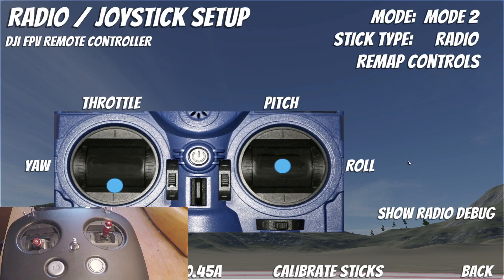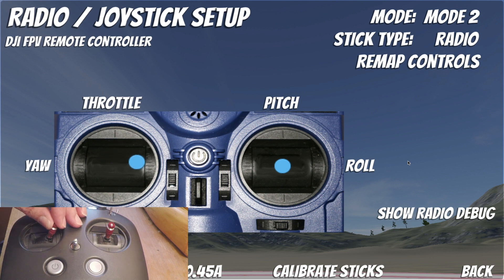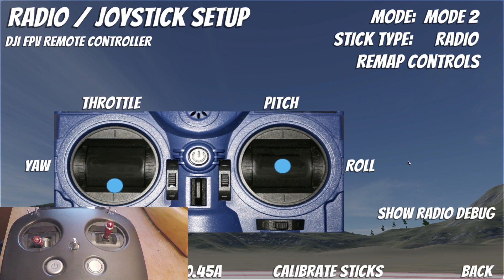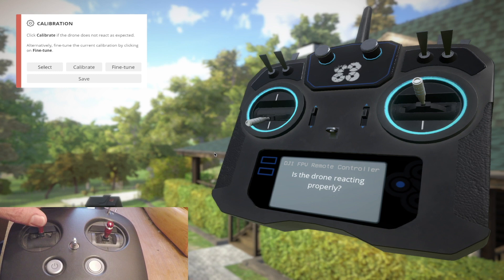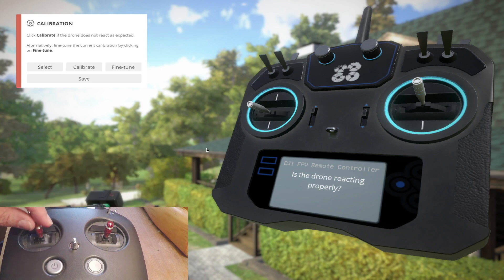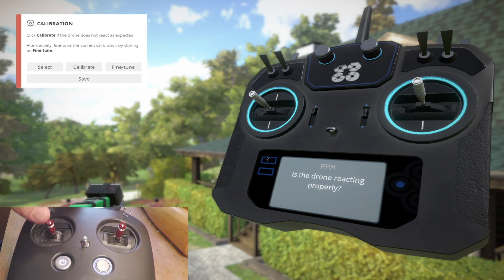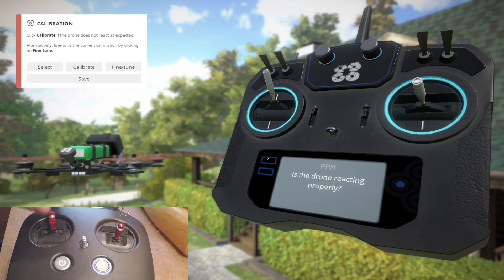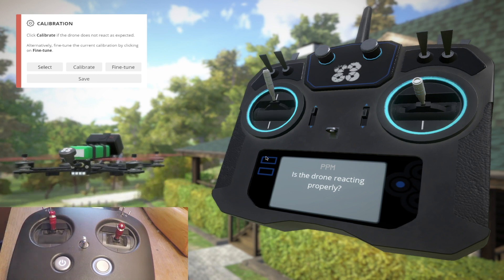DJI FPV Radio Transmitter + Flight Simulator Bug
If you have ever tried to use the DJI FPV radio transmitter with a flight simulator like liftoff, DRL, or Velocidrone, you may have encountered this bug that causes the stick movements to "wrap" around the edges.

Anyone have a fix for this issue?

UPDATE: I was able to make it much better by going through the calibration menu in the goggles and pressing very firmly on the sticks.  See this video for a full explanation

For more information on using the PPM adapter with flight simulators, have a look at this video:

This amazon link points to a USB adapter that looks absolutely identical to the one I have.  No guarantee that it will work, but it really should.

This amazon link points to an adapter that others in the DJI Facebook group have said works for them.